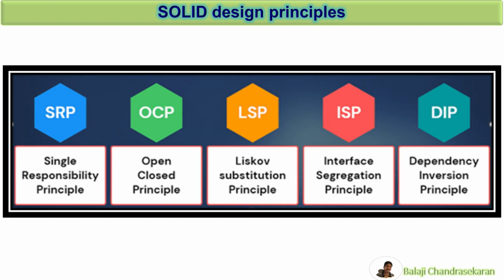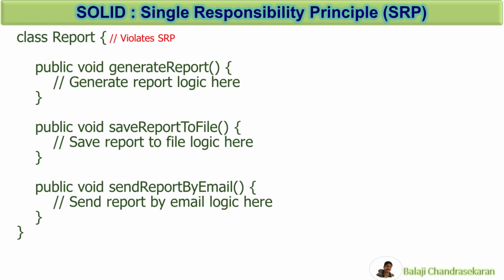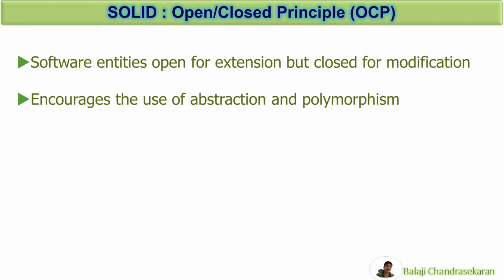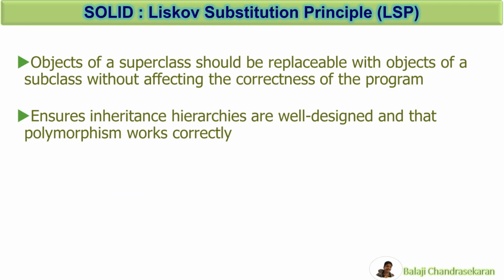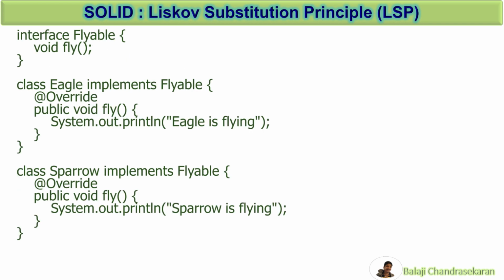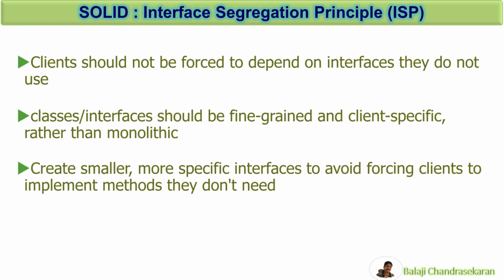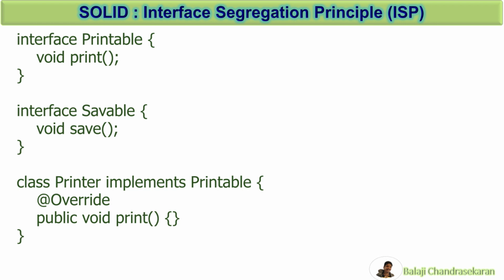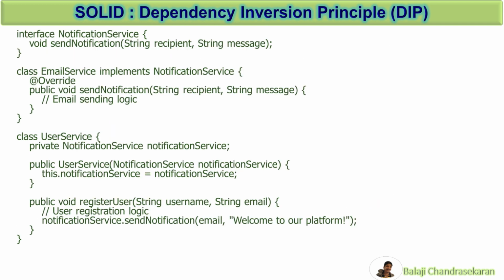SOLID Principles in Java Tutorial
The SOLID principles are a set of five design principles for writing well-structured, maintainable, and scalable object-oriented software.  These principles were introduced by Robert C. Martin (also known as Uncle Bob). These principles aim to make software designs more understandable, flexible, and maintainable.

Here are these five principles
1. The Single Responsibility Principle (SRP)
2. Open/Closed Principle (OCP)
3. Liskov Substitution Principle (LSP)
4. Interface Segregation Principle (ISP)
5. Dependency Inversion Principle (DIP)

00:00 Introduction
00:58 "The Single Responsibility Principle (SRP)"
02:34 "Open/Closed Principle (OCP)"
03:58 "Liskov Substitution Principle (LSP)"
06:06 "Interface Segregation Principle (ISP)"
07:55 "Dependency Inversion Principle (DIP)"